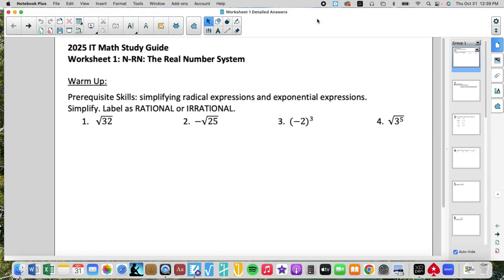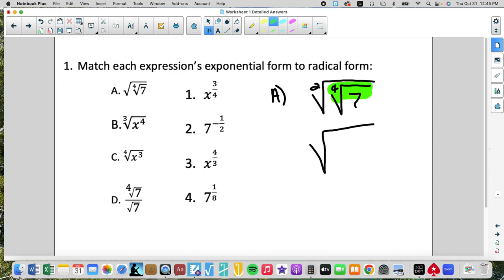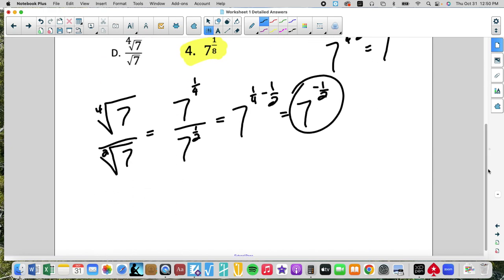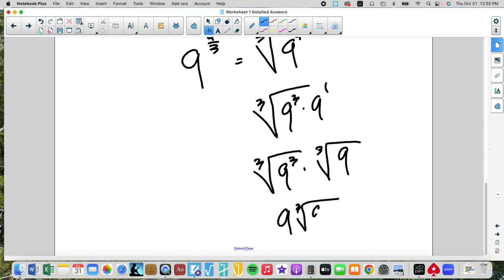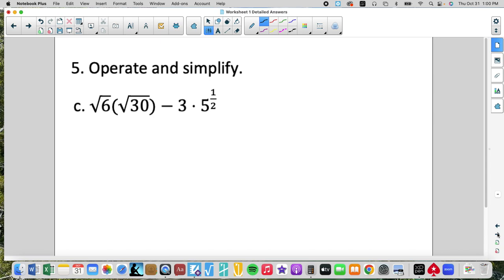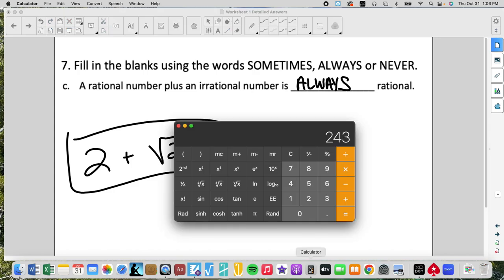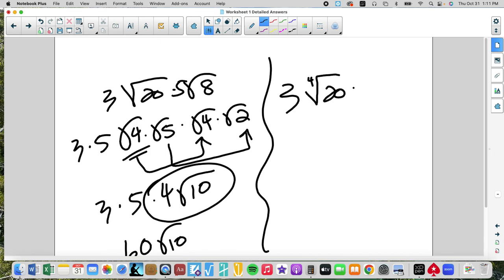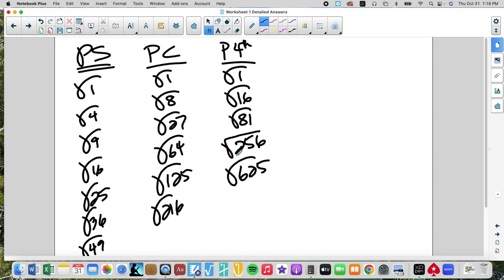AD 2025 Worksheet #1 Answer Key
Academic Decathlon - Mathematics
Worksheet 1 - Answer Key